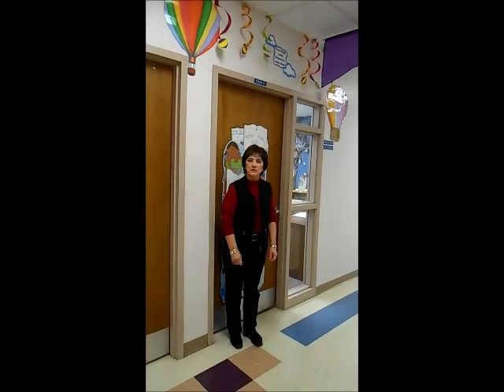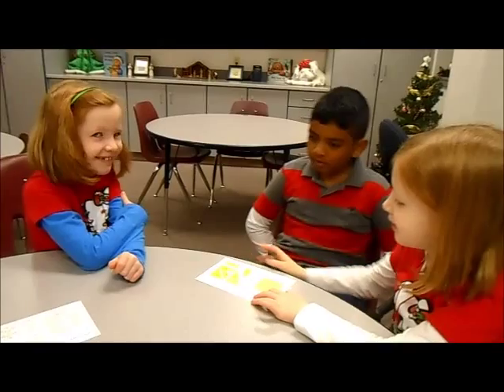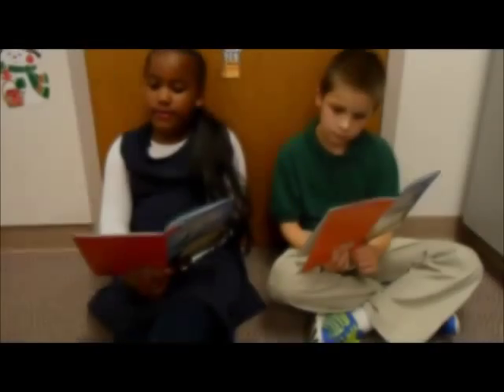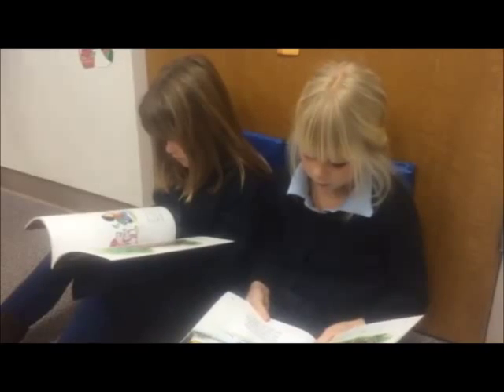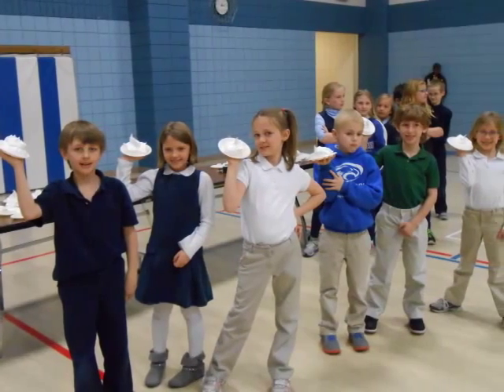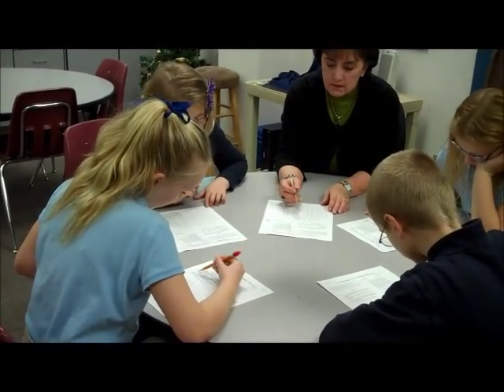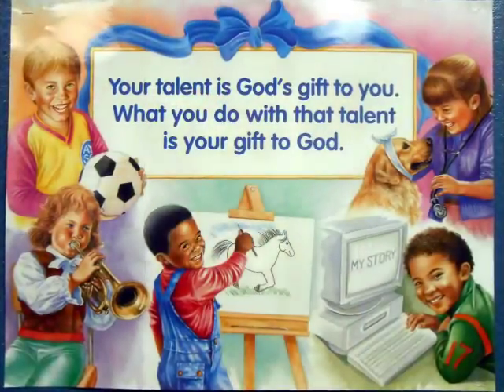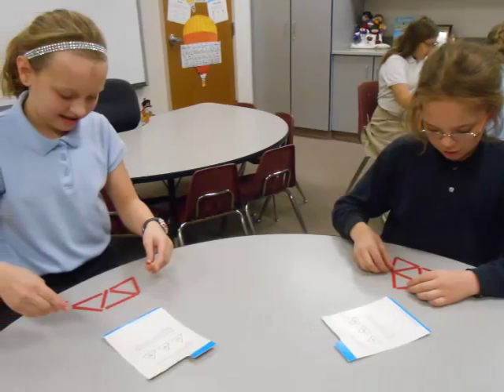Resource Room @ Holy Cross School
Learn what our school's resource room offers to help your child reach their God-given academic abilities.  Here Mrs. Wilgers explains her program and how we utilize this specialized instruction to benefit each student.